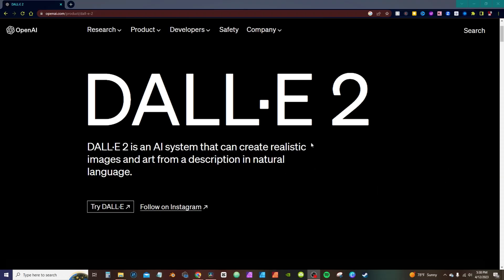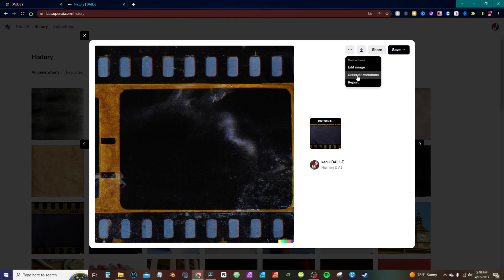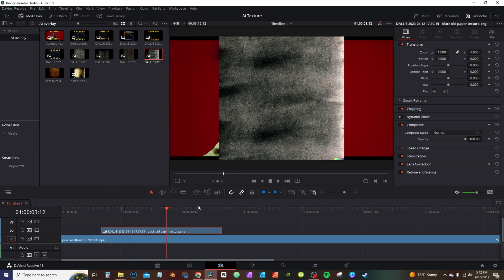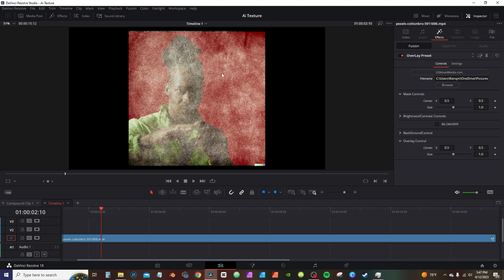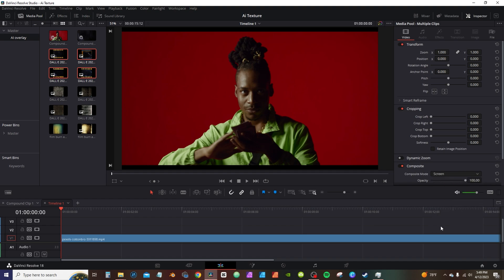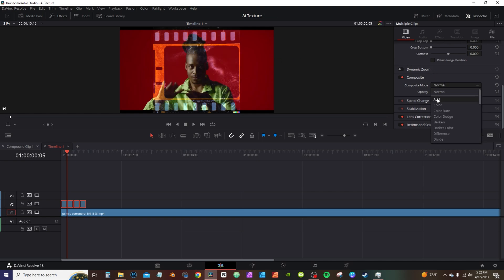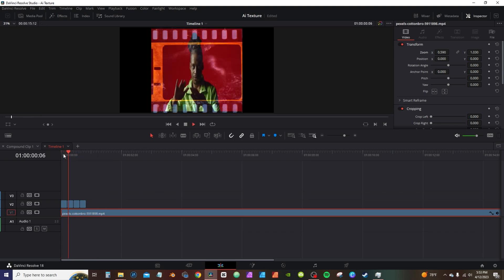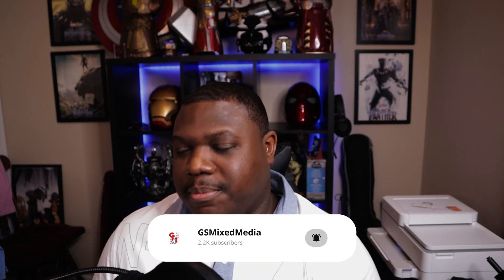Create AWESOME Video Assets with Ai -Davinci Resolve 18